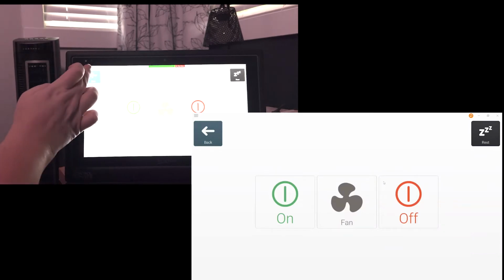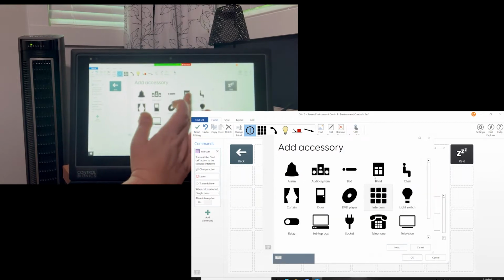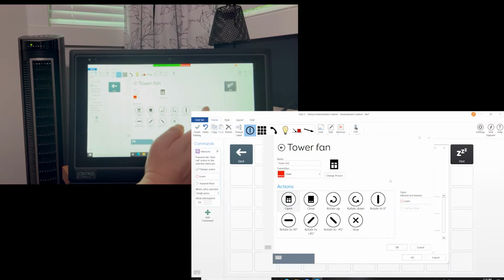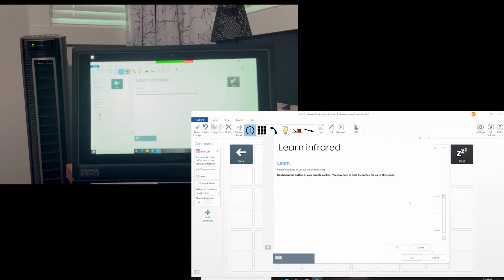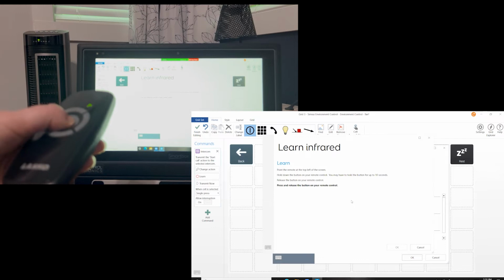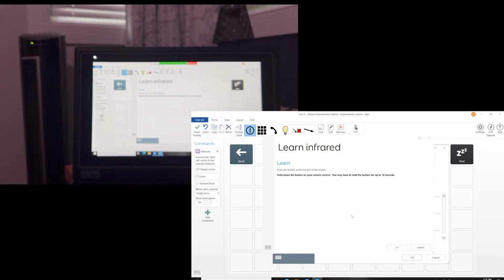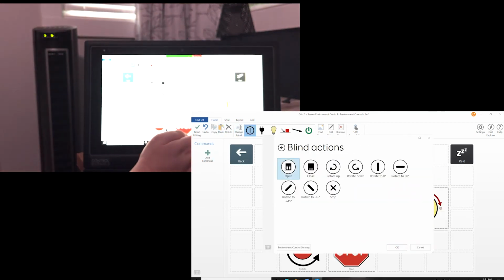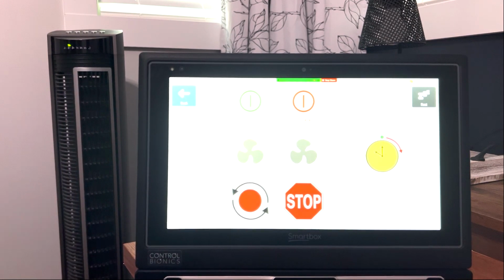Programming a remote controlled tower fan into Grid 3.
This a quick video detailing how I programmed my IR remote controlled tower fan into the Grid 3 environmental controls on my Control Bionics communication device. See how I worked around some of the technical limitations.